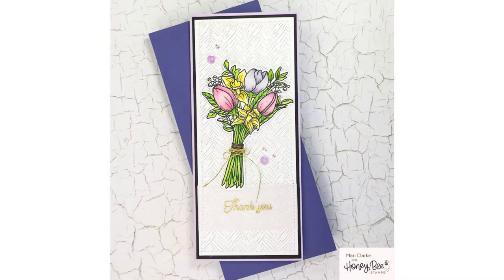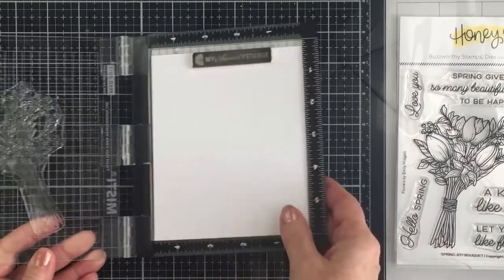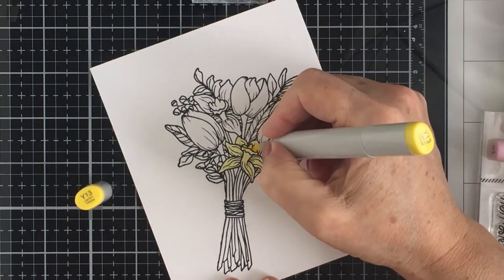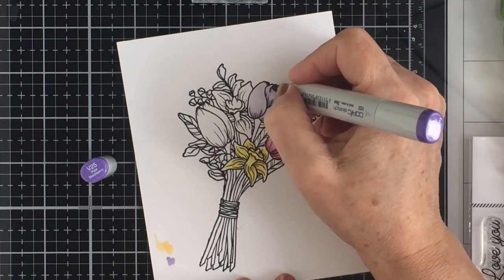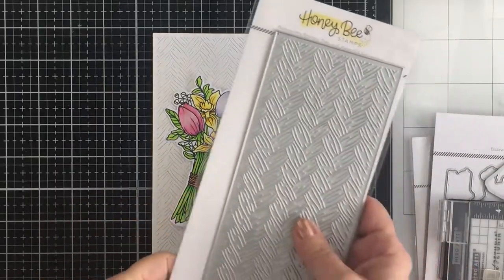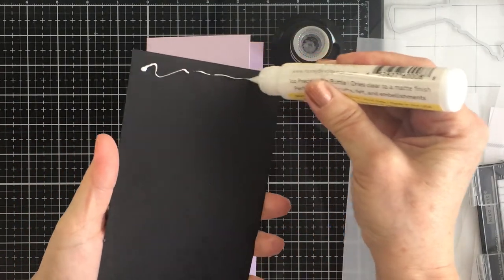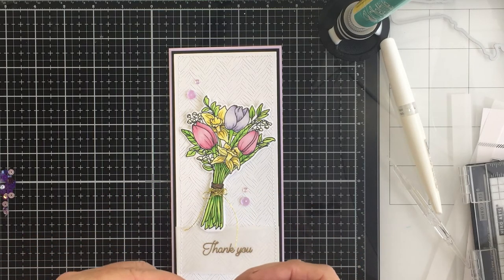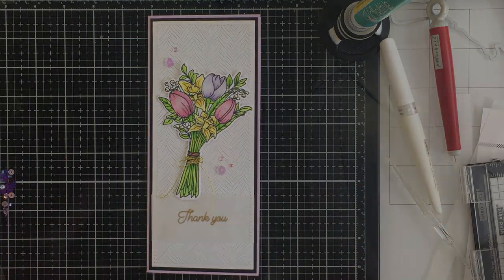Pastel Spring Joy Bouquet Slimline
--SUPPLIES--

*SPRING JOY BOUQUET STAMP SET [Honey Bee Stamps]
*SPRING JOY BOUQUET HONEY CUTS [Honey Bee Stamps]
*BASKET WEAVE SLIMLINE HONEY CUT [Honey Bee Stamps]
*GEM STICKERS PLAYFUL PASTELS [Honey Bee Stamps]

Nuvo Craft Spoon [Honey Bee Stamps]
Embossing supplies [Honey Bee Stamps]
Wink of Stella [Honey Bee Stamps]
White Gel Pen [Honey Bee Stamps]
Waffle Flower Media Mat [Honey Bee Stamps]